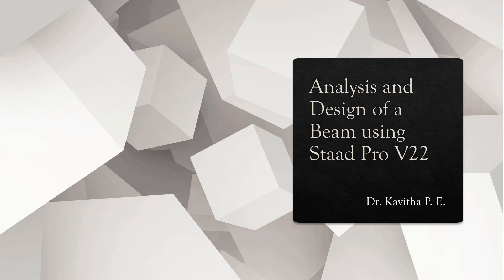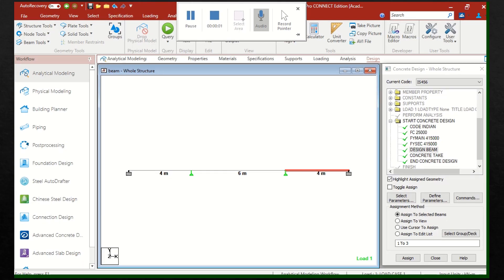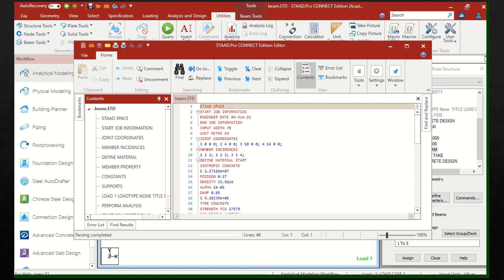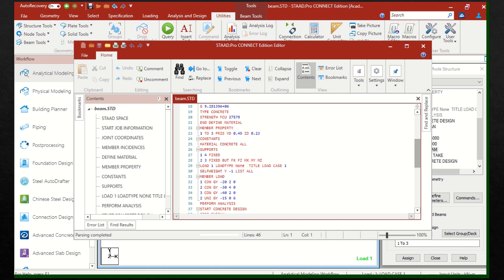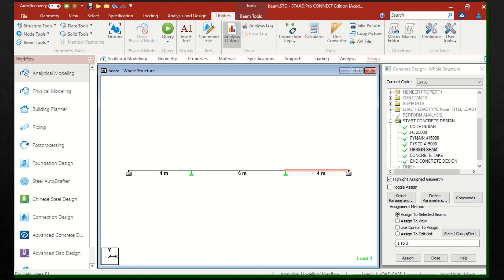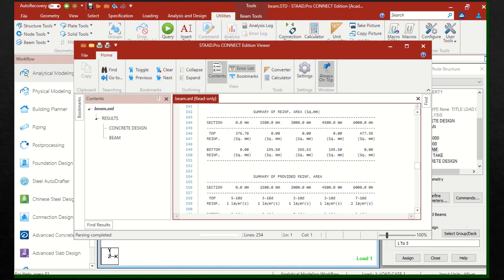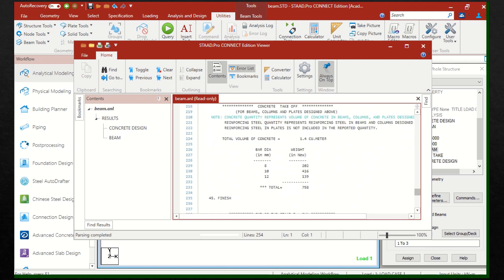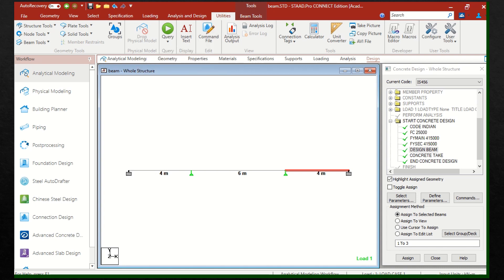Part 6 Analysis and Design of a Beam using Staad Pro V22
Part 6 - Staad Editor & Output file - Analysis and Design of a Beam using Staad Pro V22